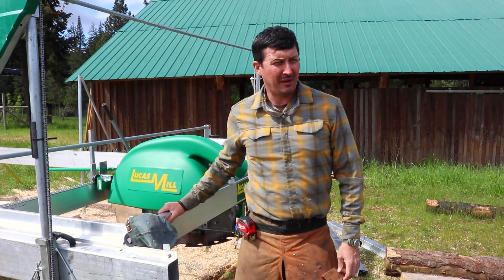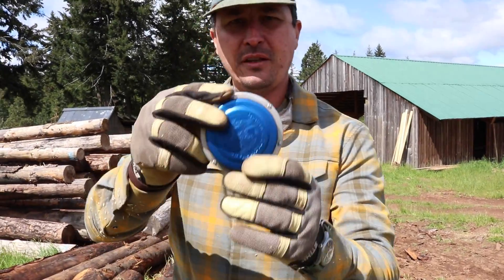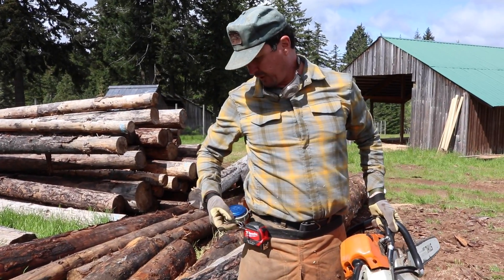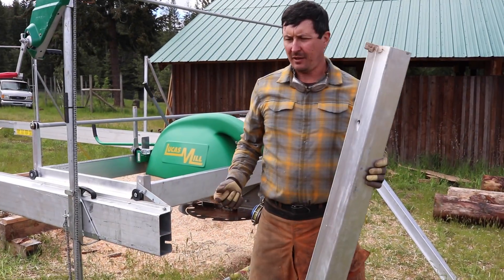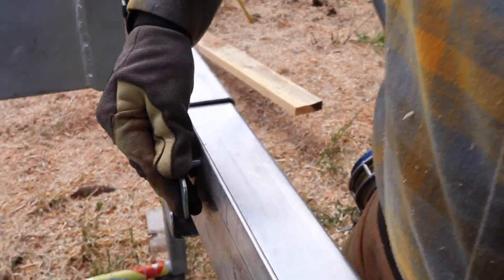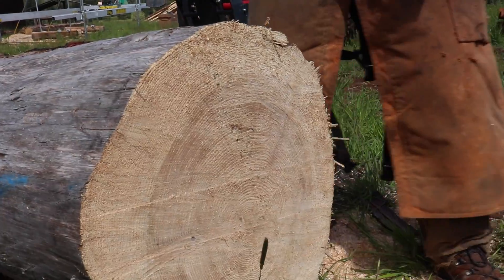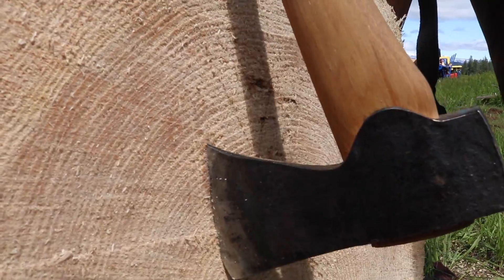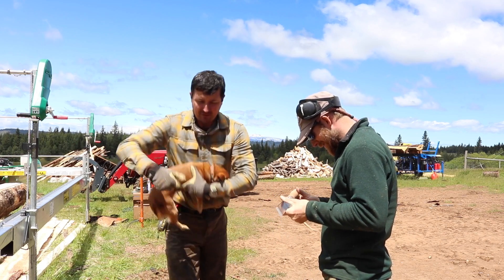Brian Gets A Special Gift